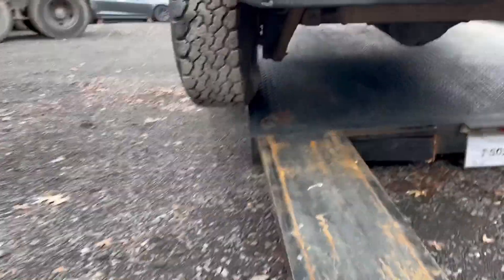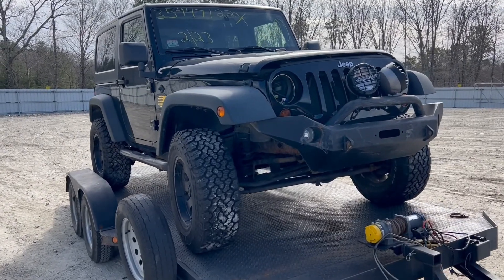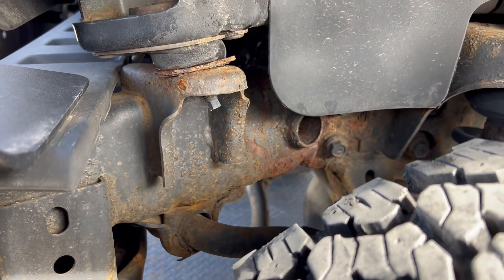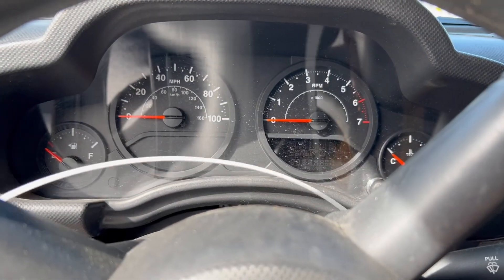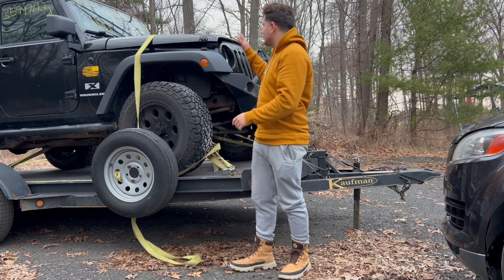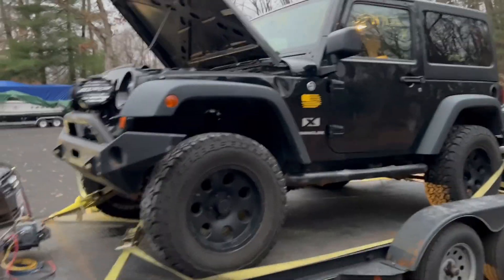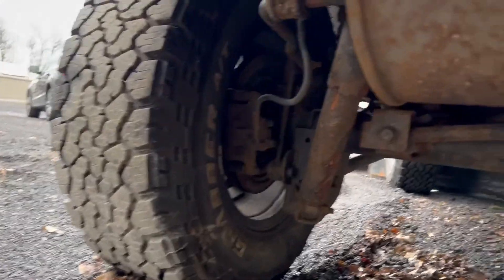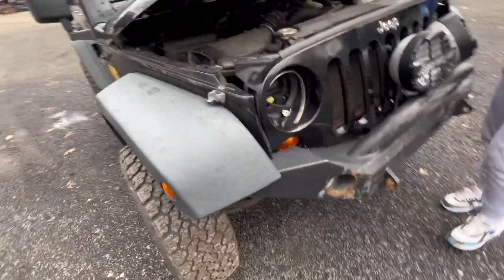I Bought A TOTALED Jeep Wrangler For Dirt Cheap From Copart To Rebuild! goonzquad & samcrac rebuilds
In this video I feature the beginning of rebuilding a wrecked/totaled Jeep Wrangler much like Goonzquad have done in the past and I really enjoyed their Jeep series so I decided to do my own take on it and have some fun! I enjoy buying cheap cars that are easy to fix because it's a great way to save money.

I hope you all enjoy this learning process and are as excited as I am and can hep me learn more about Jeeps. This video is also inspired by samcrac because his videos are very informative and that is what I strive to deliver one day as well. Buying Totaled cars to rebuild from Copart, IAAI and various salvage auto auctions has always been interesting for me. I hope you guys enjoy my walk around and examination of damage on this Jeep Wrangler! I look forward to installing Jeep mods.